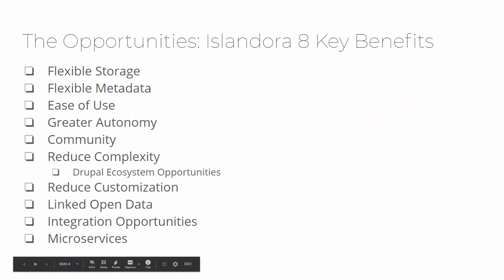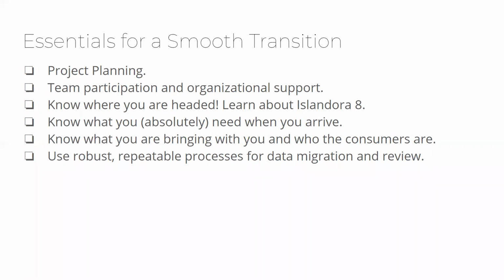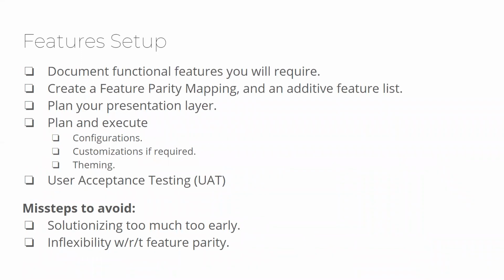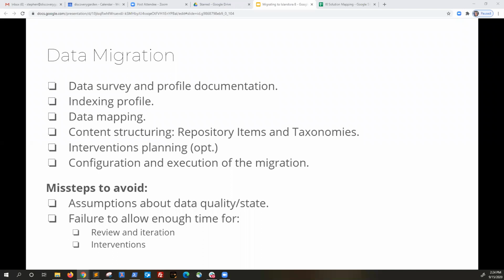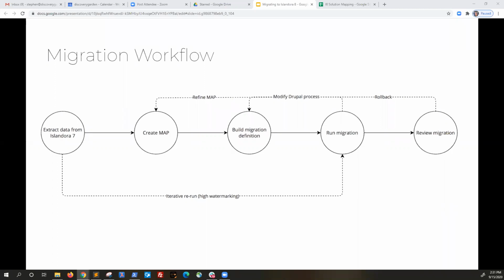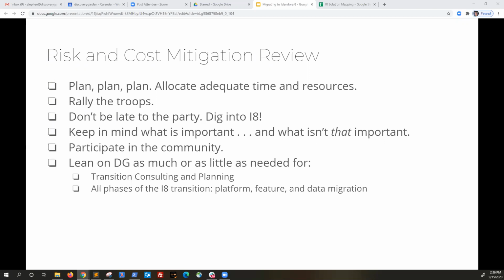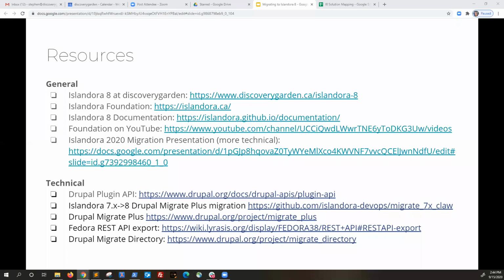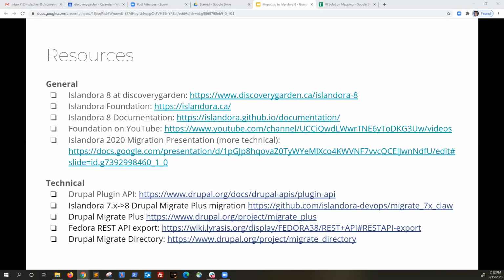September 2020 Webinar: Migrating from Islandora 7 to Islandora 8